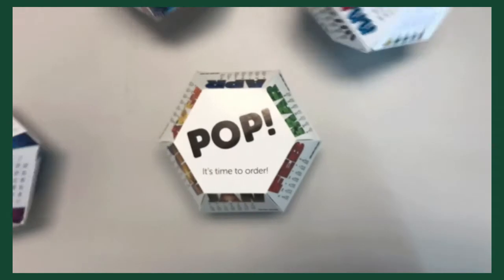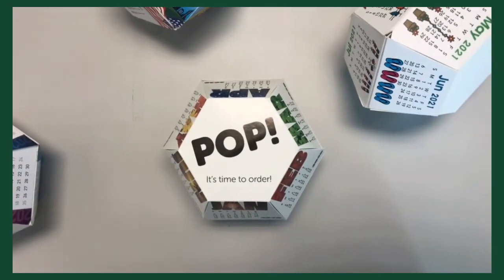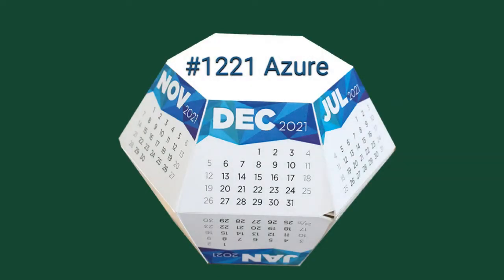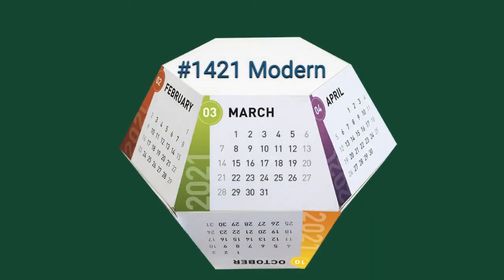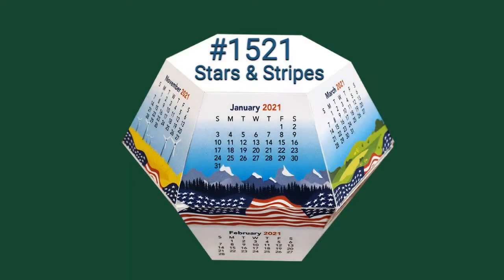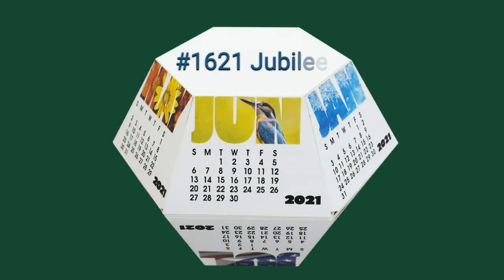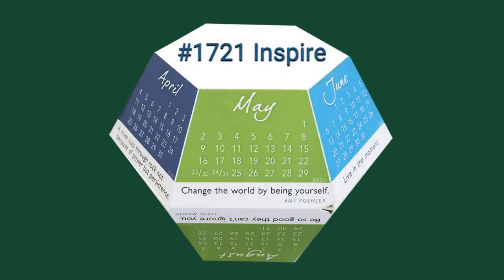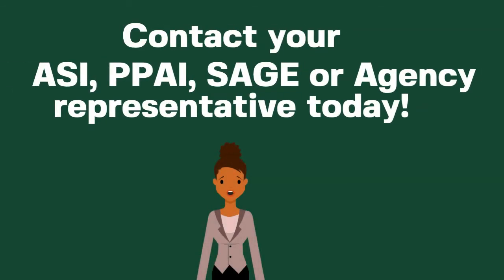2021 Pop Up Calendars by Spin Slide Pop!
The 2021 Pop-Up Calendars are here!

Multiple stock designs are available. Mailing flat, popping up when pulled out of their envelopes, they transform into 3D desktop calendars, that have a shelf-life of an entire year!
Call your ASI, SAGE or Agency Rep. for details and say you saw it on SpinSlidePop's YouTube Channel!